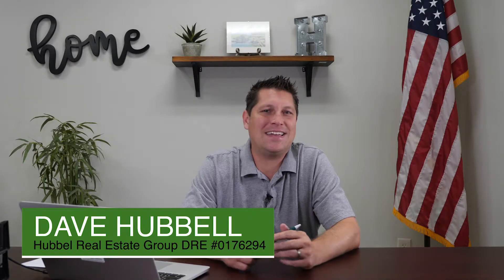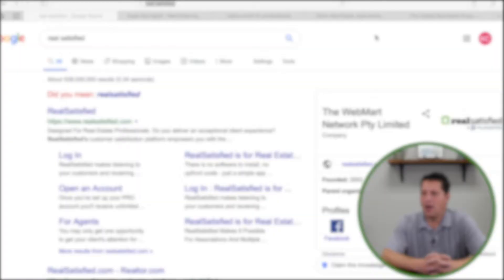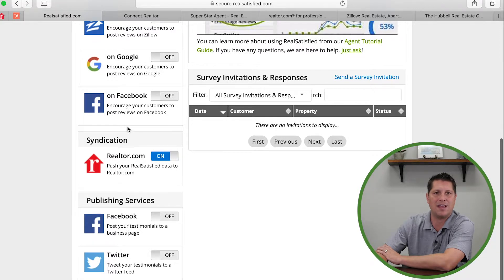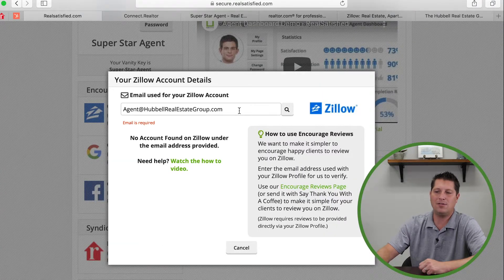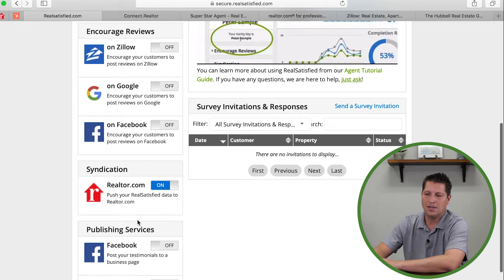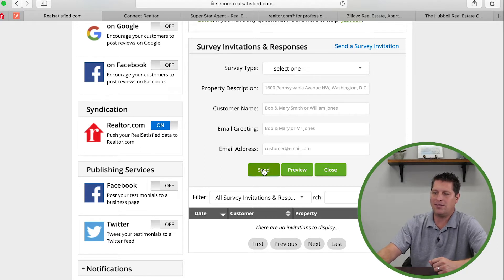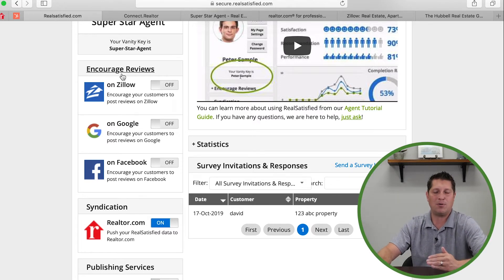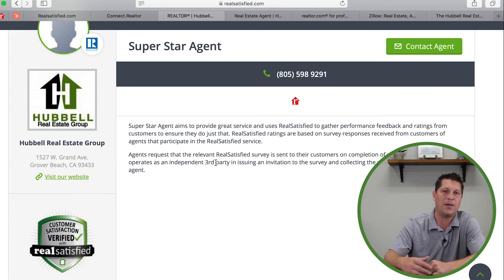How to Use RealSatisfied.com [With the Hubbell Real Estate Group]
Hello everyone! Today's video is a tutorial on how to use RealSatisfied.com. RealSatisfied can be a pretty useful tool when it comes to managing your reviews, and making sure that they're shared on all of your other platforms, like Facebook, Zillow, and even Google. There are definitely a few little things that you want to make sure to avoid or do correctly, and those are EXACTLY what Dave talks about with this walkthrough.

We are happy to answer them :) And if we don't know the answer, to scratch our heads and try to figure it out together.

And CHECK IN on our facebook page this Wednesday for this week's LIVE Weekly Contract Training! In the past we've sometimes shared it online but mostly offered it in person, and now we're changing that! Every Weekly Contract Training is going to be streamed on our facebook and most likely on our instagram See you there!

Here's a breakdown of the video so that you can skip to different sections if you know what you're looking for:

2:45 Connecting to RealSatsified.com (How to create an account, find and sync up with your NARDS Number)

5:33 Publishing on Facebook, Zillow, Google, etc. (Having different passwords for different platforms, connecting the right accounts with the right emails, syncing to your google my business page, filling out profile details)

10:05 Sending Surveys to Clients/Asking for Reviews (Picking between different survey types, getting red flags from it being answered on the same computer, email templates)

15:36 Creating a web page with all of your reviews (Finding and clicking the option that allows you to create a webpage with just your reviews)

The Hubbell Real Estate Group is a family owned and operated real estate brokerage here on the Central Coast of California.

[CalBRE #01991998]